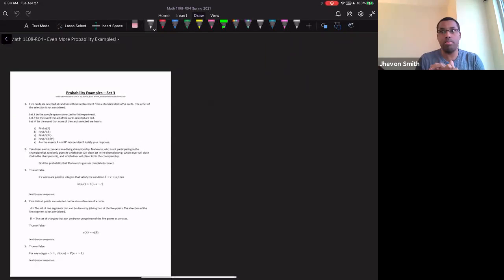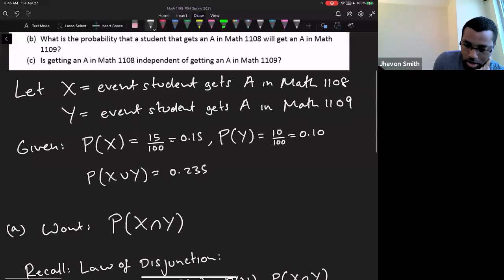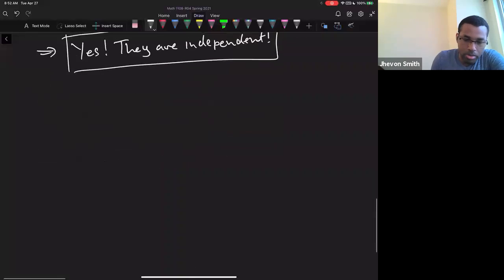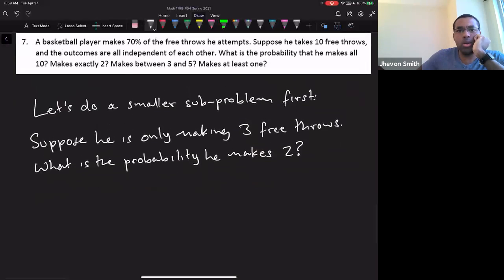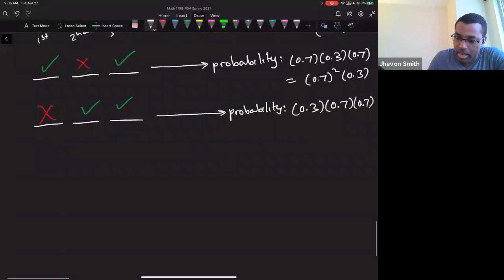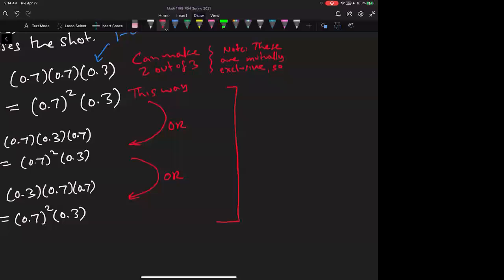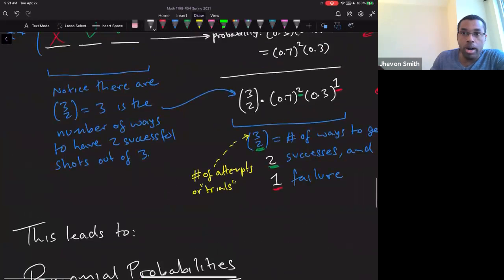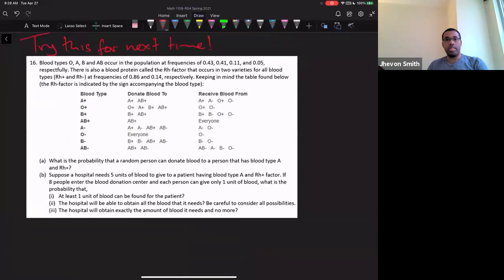Math 1108-R04 Lecture 33 - Binomial Probabilities